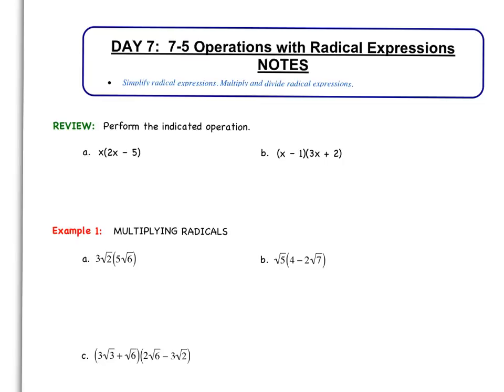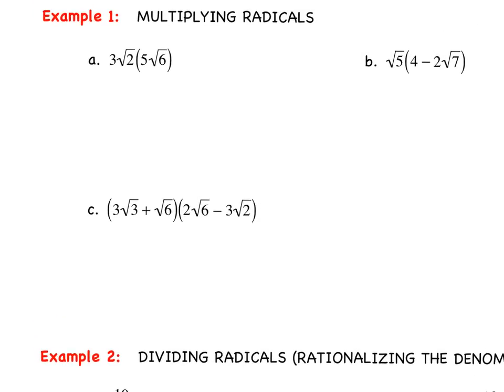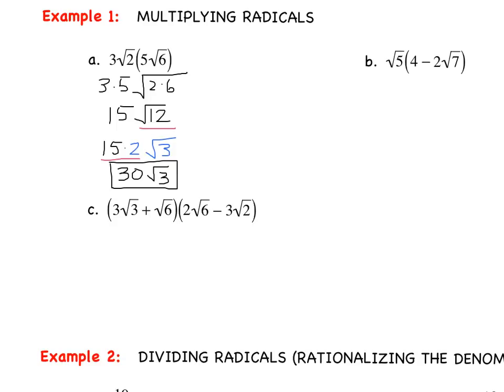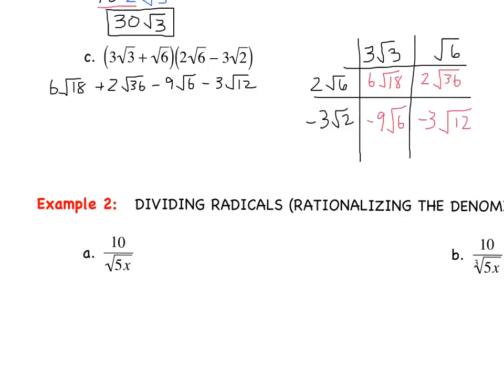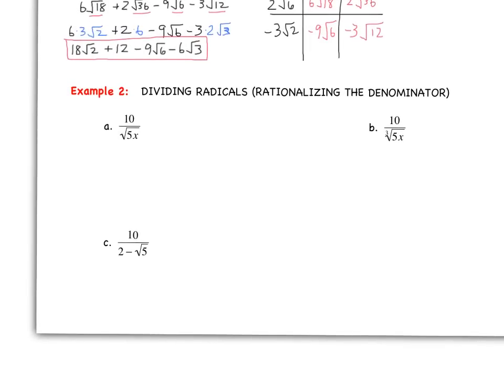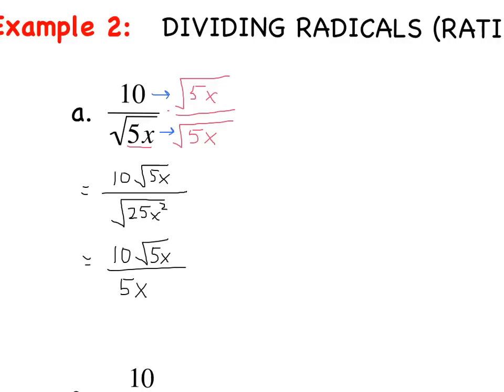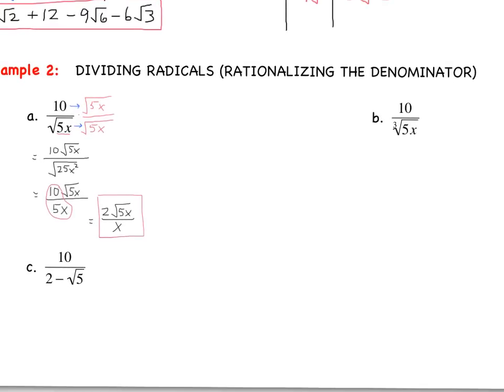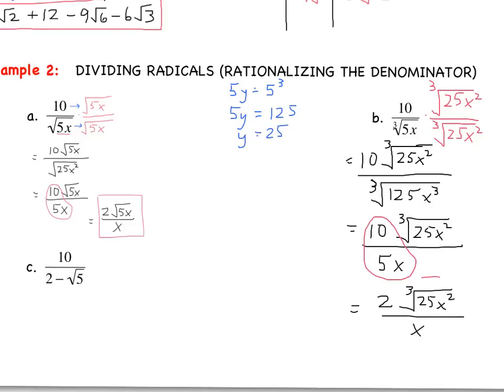Day 7: 7-5 Operations with Radical Expressions